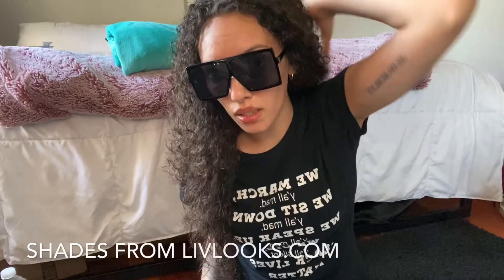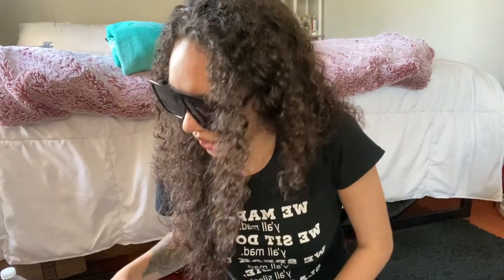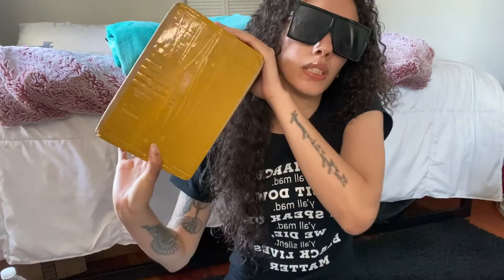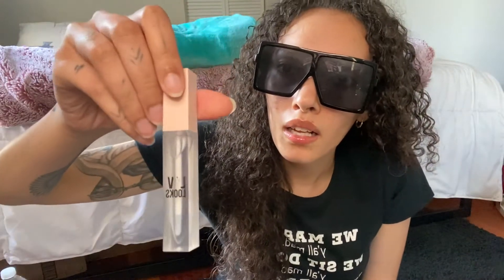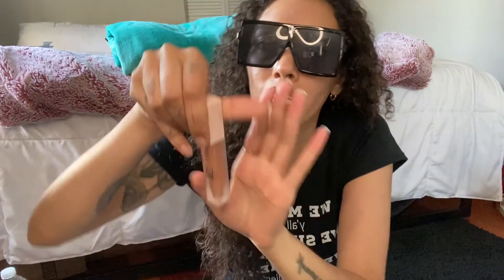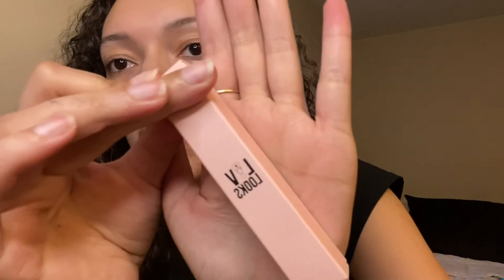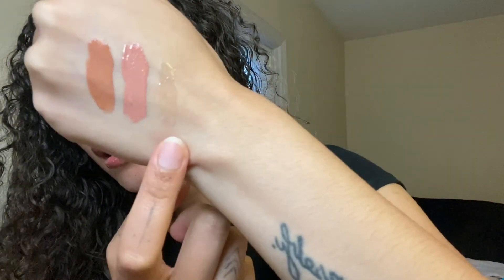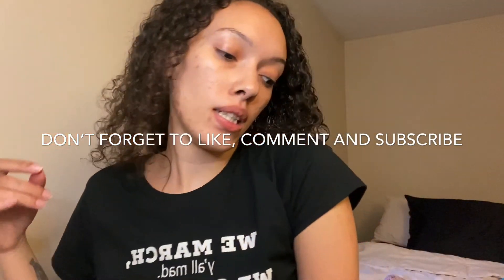ENTREPRENEUR LIFE EP.3 : INVENTORY UNBOXING, SHOULD YOU BUY VENDORS?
welcome to episode 3 of my entrepreneur serious, unboxing my new INVENTORYYYYYYY! finally the wait is over
Guess what my new inventory is in the comments?!

Lash supplies from  @lashtech_nique

Personal IG : light_skinnedaddiction
Don’t forget to shop livlooks today